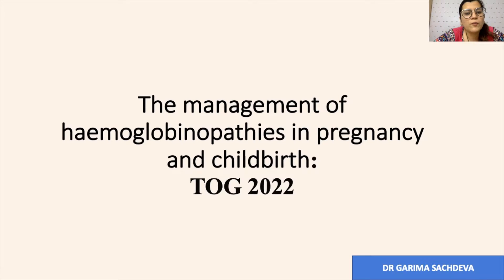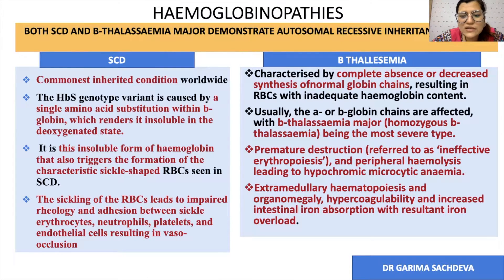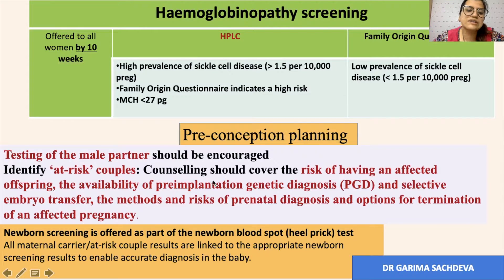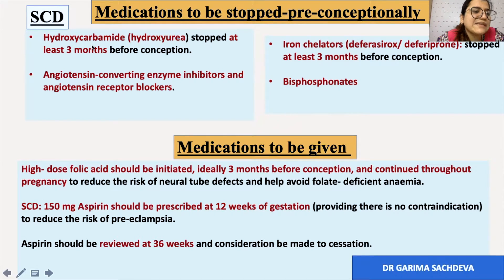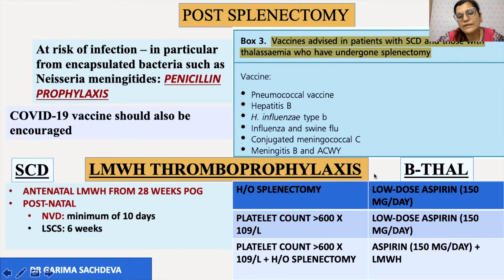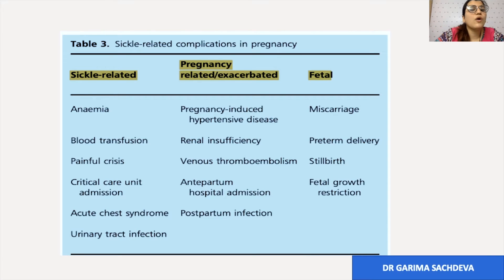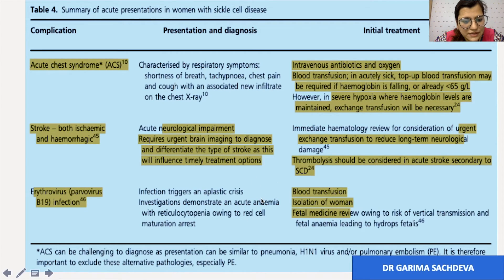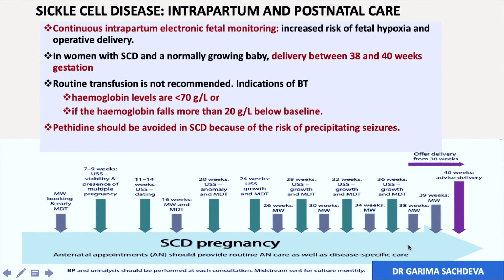Management of hemoglobinopathy in pregnancy and childbirth:tog 2022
Join for the latest updates